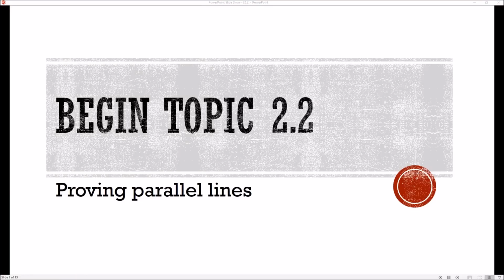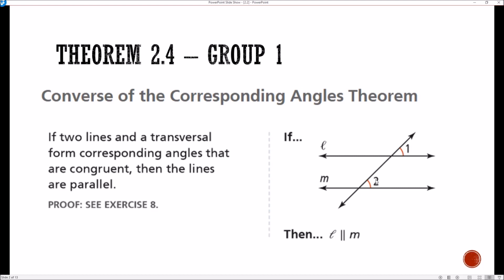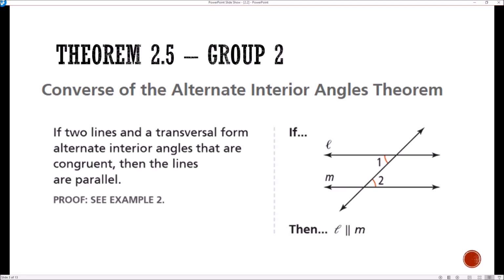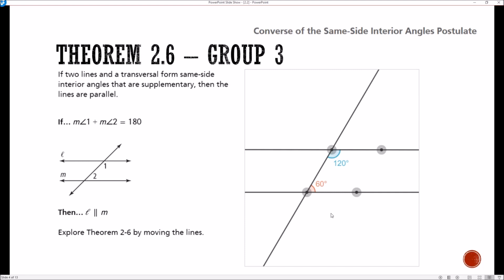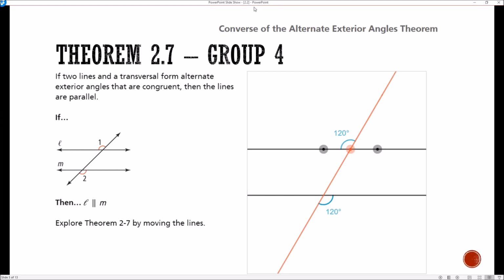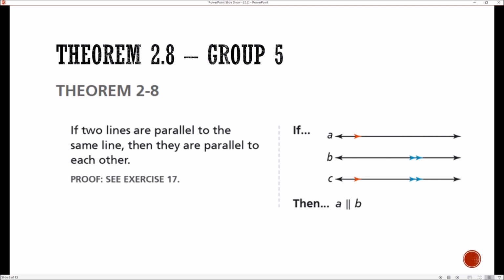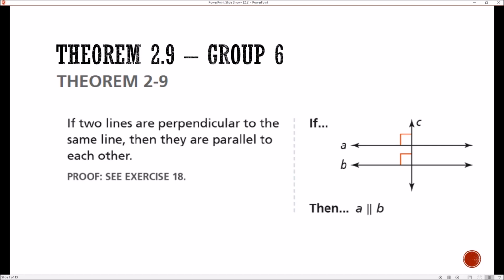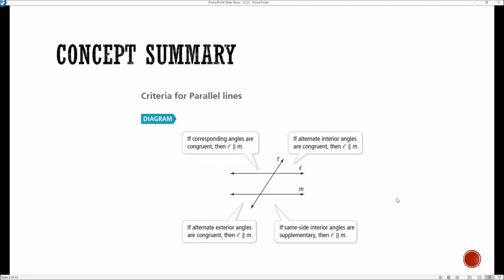2 2 proving parallel lines